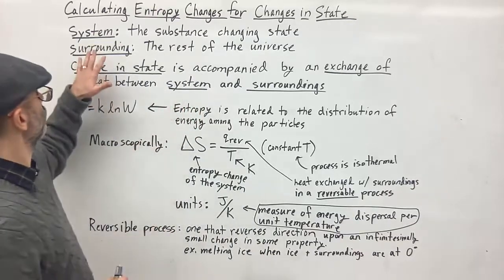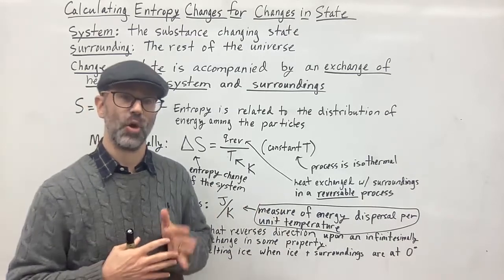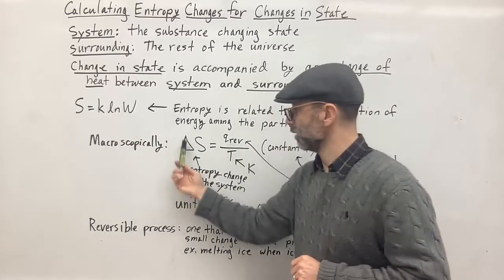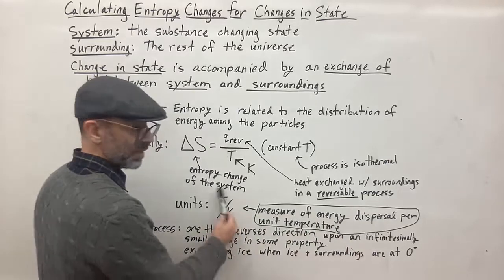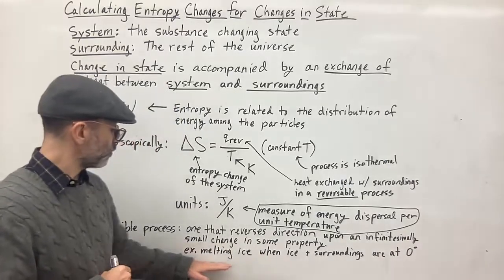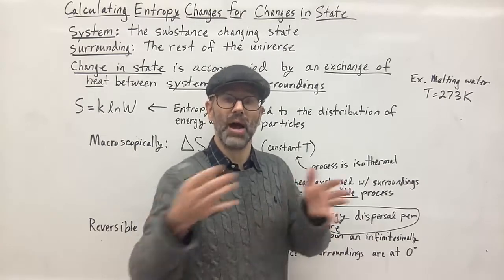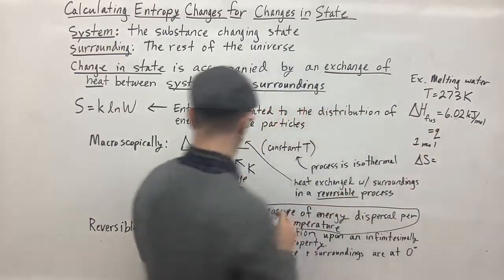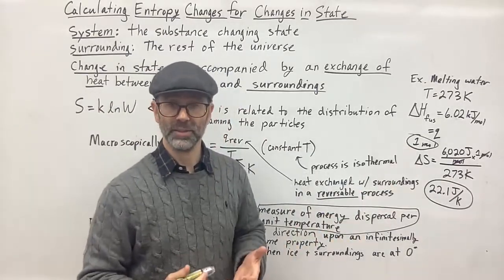Calculating Entropy Changes for Changes in State